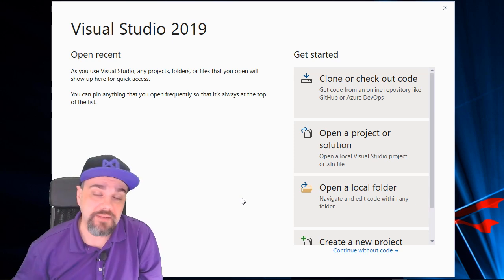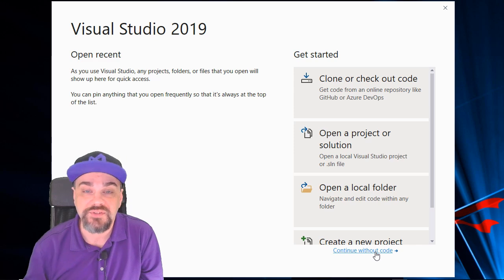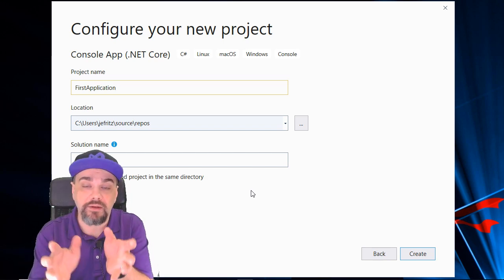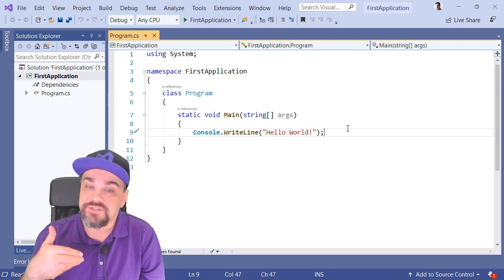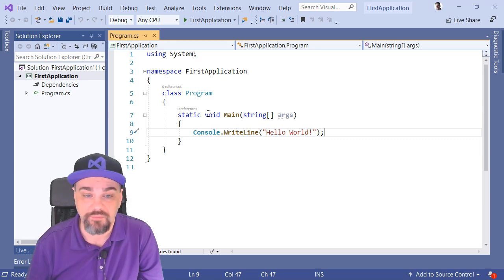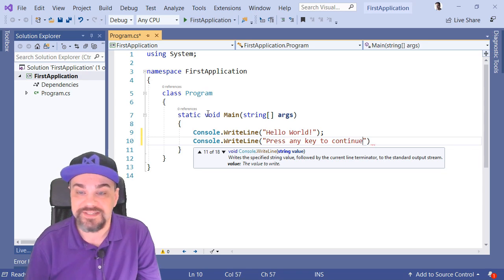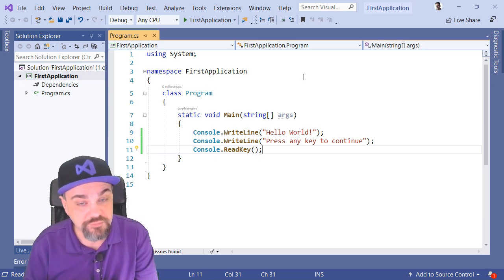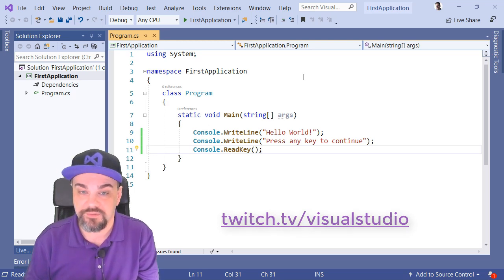Getting Started with Visual Studio 2019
Build your first .NET Core console application with C#.